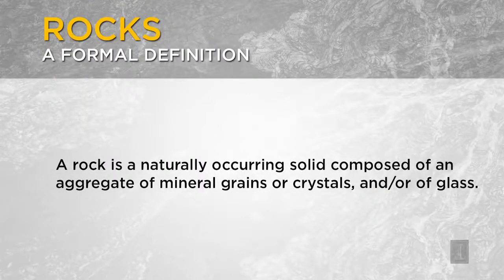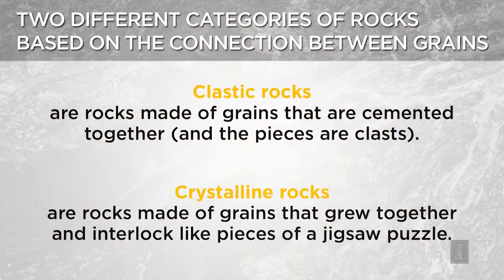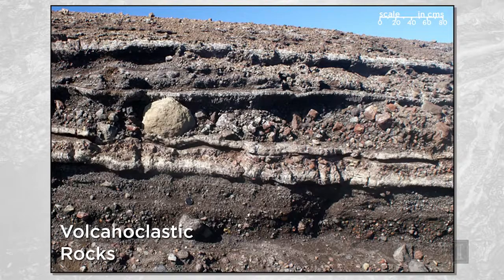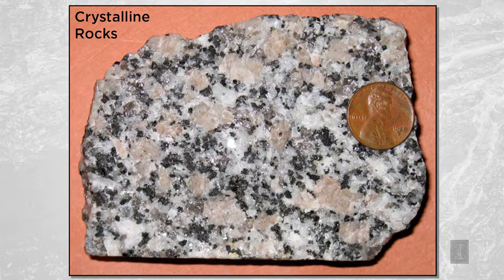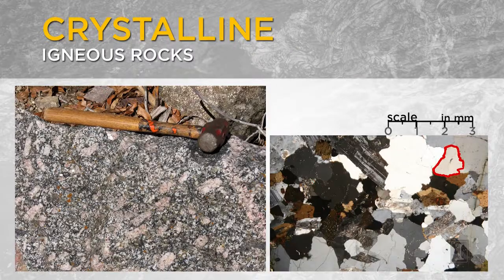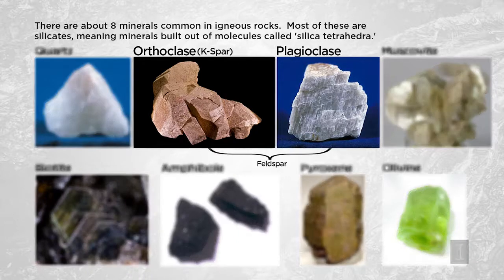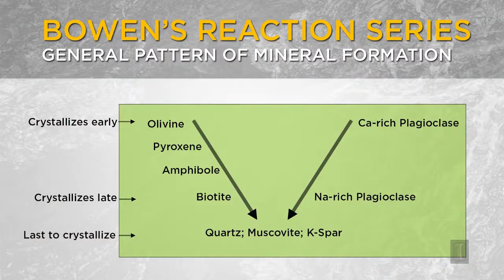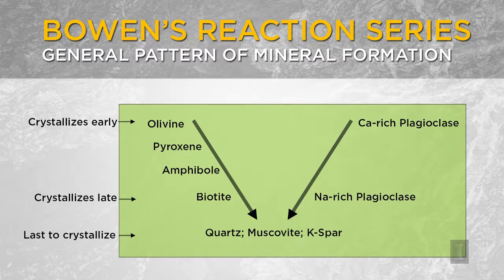3.B.2 What Are Igneous Rocks Composed Of? - Planet Earth...and You!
Link to this course:
3.B.2 What Are Igneous Rocks Composed Of? - Planet Earth...and You!

Earthquakes, volcanoes, mountain building, ice ages, landslides, floods, life evolution, plate motions—all of these phenomena have interacted over the vast expanses of deep time to sculpt the dynamic planet that we live on today.  Planet Earth presents an overview of several aspects of our home, from a geological perspective.  We begin with earthquakes—what they are, what causes them, what effects they have, and what we can do about them. We will emphasize that plate tectonics—the grand unifying theory of geology—explains how the map of our planet's surface has changed radically over geologic time, and why present-day geologic activity—including a variety of devastating natural disasters such as earthquakes—occur where they do.  We consider volcanoes, types of eruptions, and typical rocks found there. Finally, we will delve into the processes that produce the energy and mineral resources that modern society depends on, to help understand the context of the environment and sustainability challenges that we will face in the future.

The professors make learning fun and fruitful. This course is interesting and provides great insights into Mother Nature and why we should protect the one and only home we have.,Excellent Course for Geoscience students! Lab parts are so challenging and informative. I really enjoy this course. The explanations are clear. The forum parts a bit tiring.
This week, you will learn how and where rocks can melt, and what happens when molten material of various compositions bursts out of the ground. The lecture videos also cover different types of eruptions, as well as the rocks and mountains produced by them. In the lab, you will study details about the 1980 eruption of Mount St. Helens and the eruption of Mount Vesuvius in the year 79. The discussion forum gives you the opportunity to weigh risks to people living on or near volcanoes and what can be done to minimize damage and loss of life. The weekly assignment provides a place for you to share your own experiences with volcanoes or eruptions or, if you have never been near a volcano, your thoughts about such events.
3.B.2 What Are Igneous Rocks Composed Of? - Planet Earth...and You!